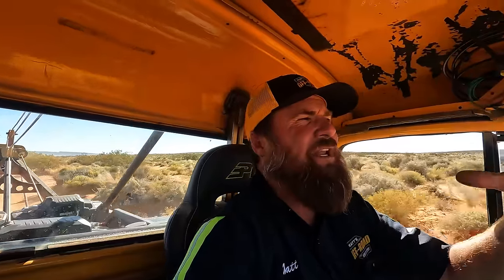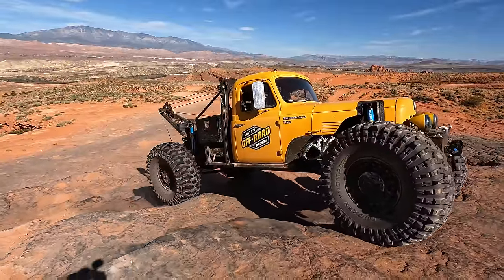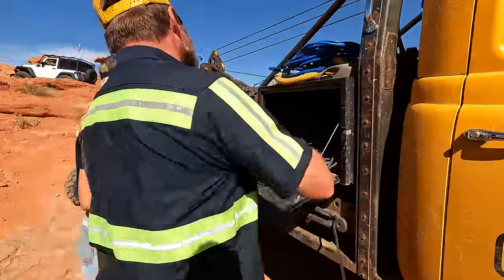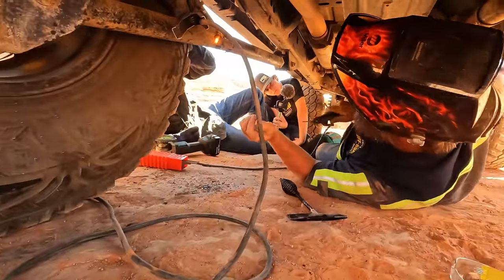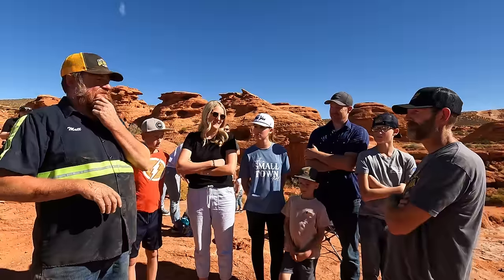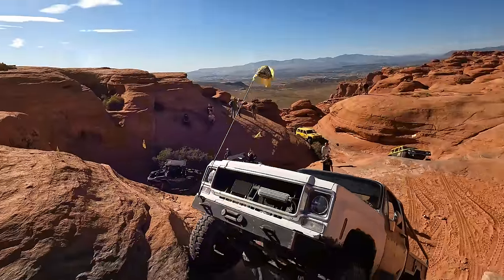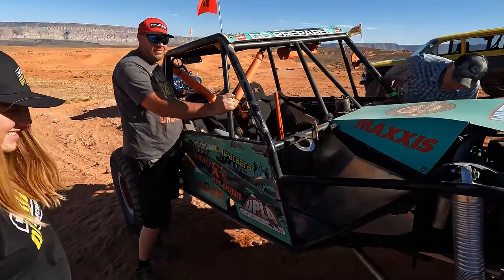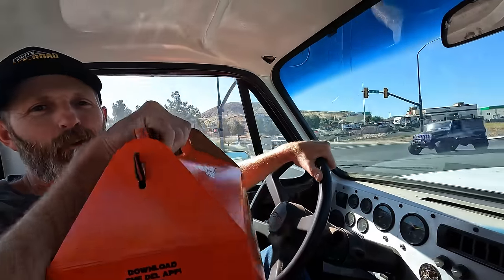Will My Trail Repair Save This Family?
So I got a call for some off-road welding. Time for the heavy wrecker!